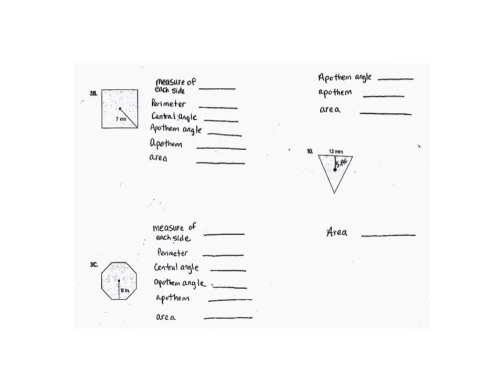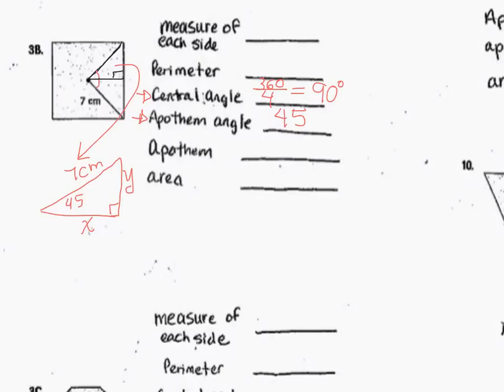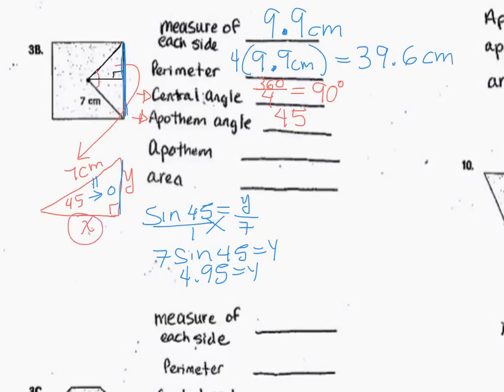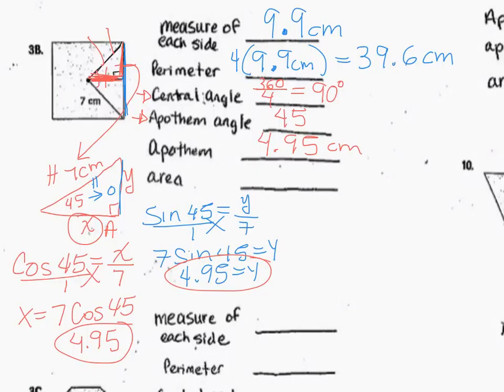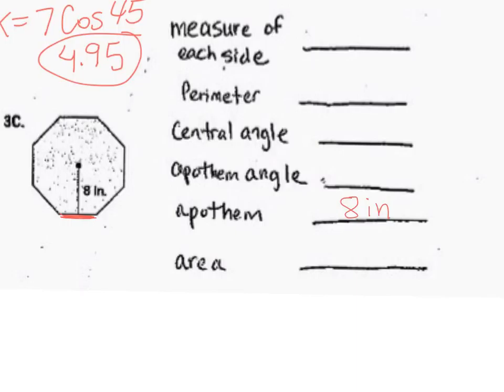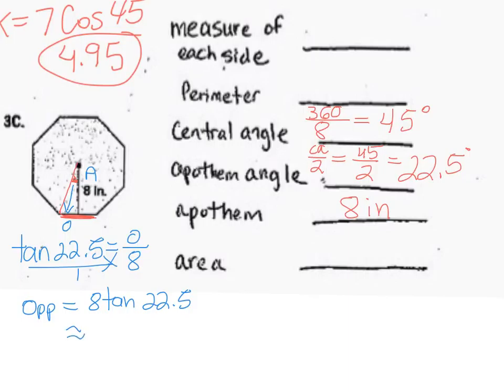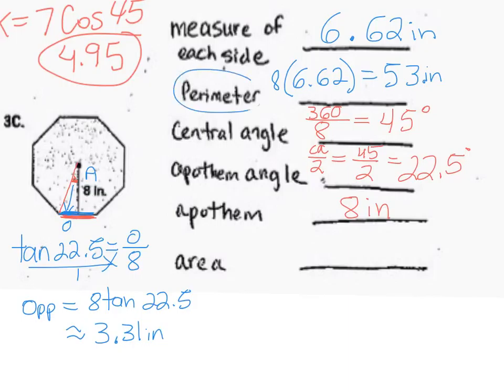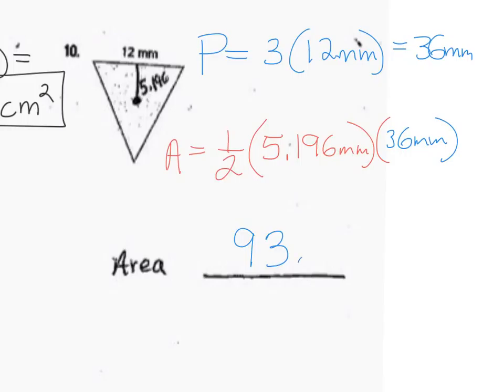Sec. 11.4 Part B Apothem Notes